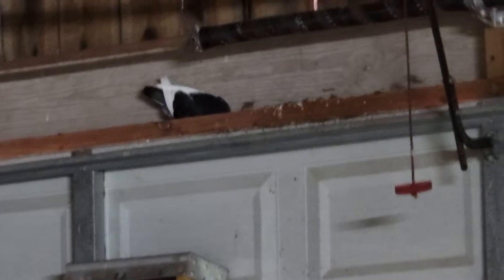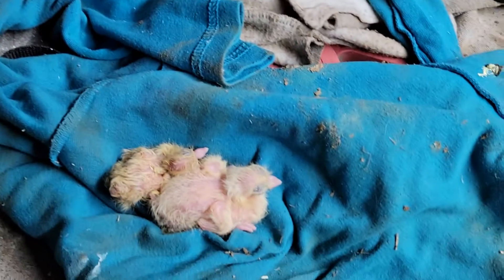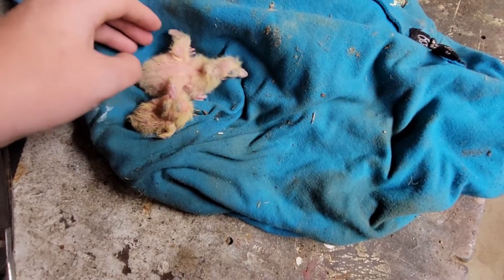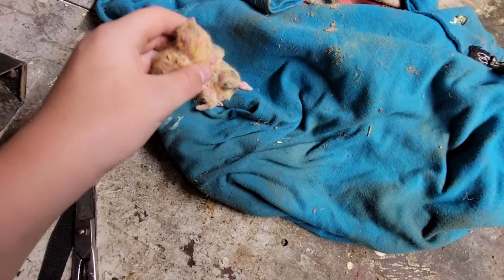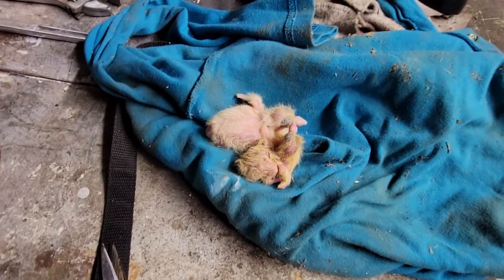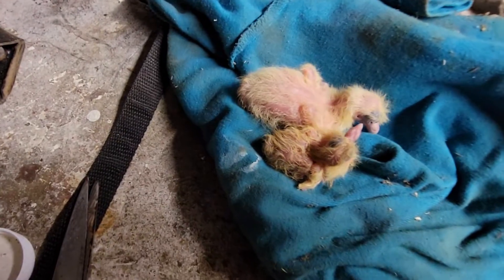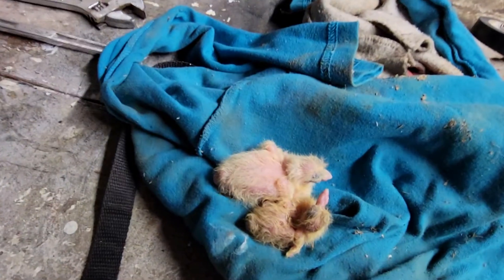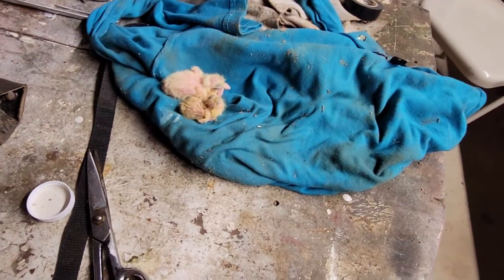pigeon size difference